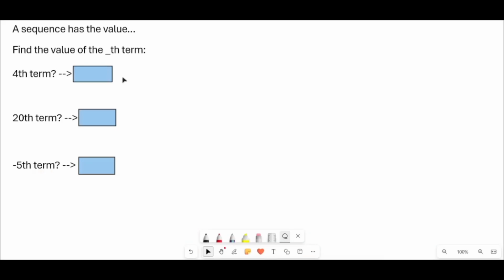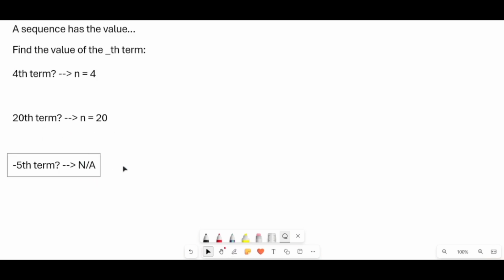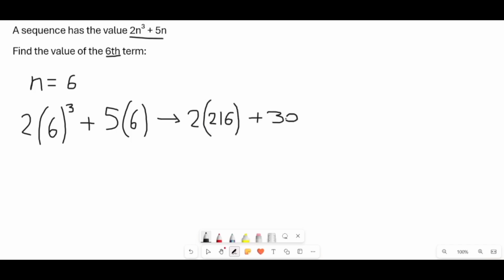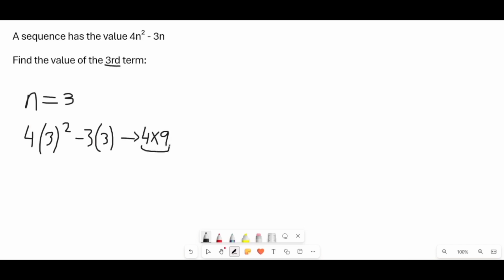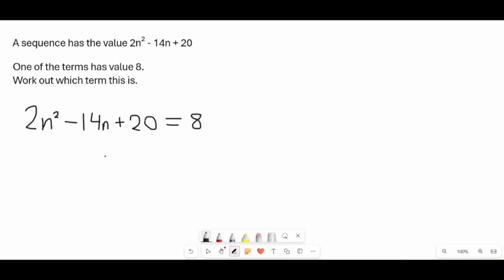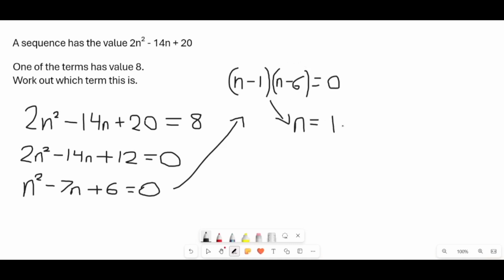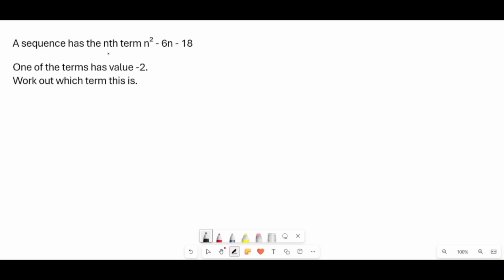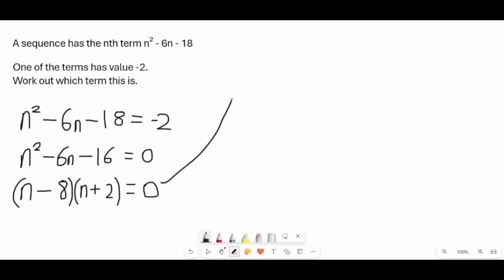Further Maths Lesson 4: Applying the nth term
Here you'll see me recapping how to go about solving questions involving the nth term!

As always, if you have any questions or things you'd like to add, please leave them in the comments!